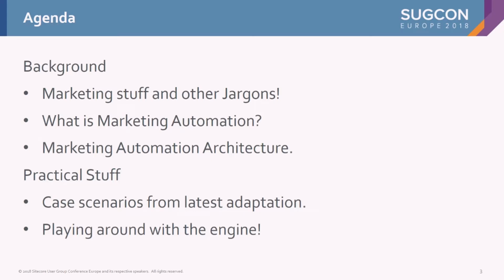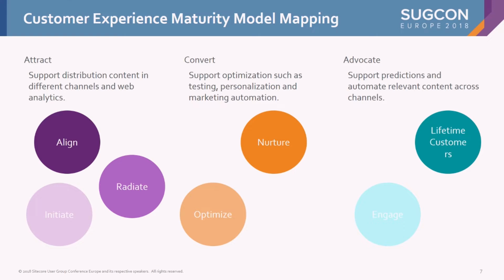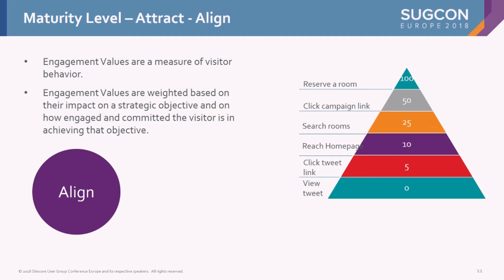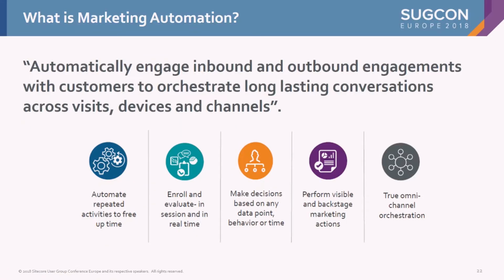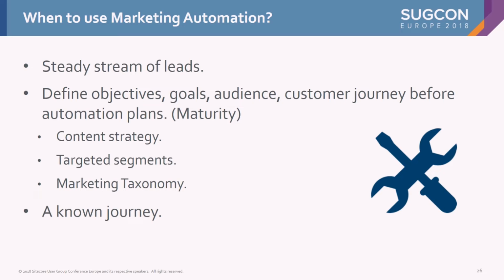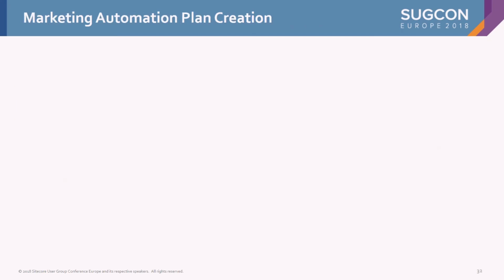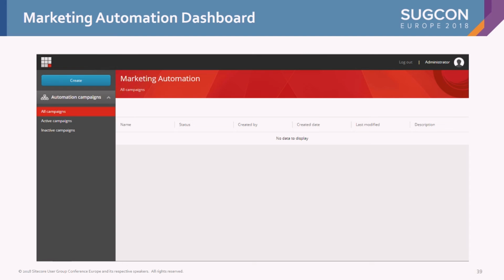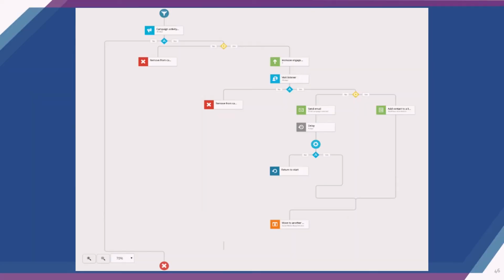Ishraq al Fataftah - When your Marketing Automation is on Steroids